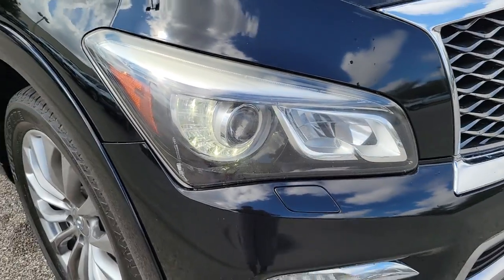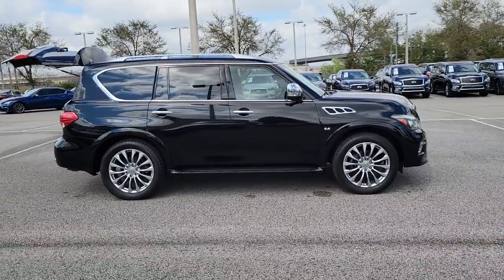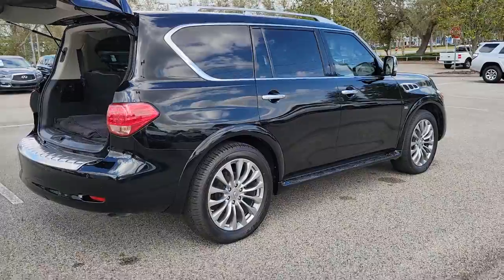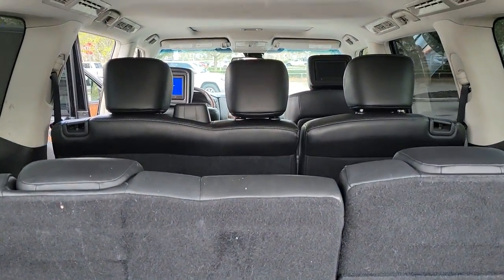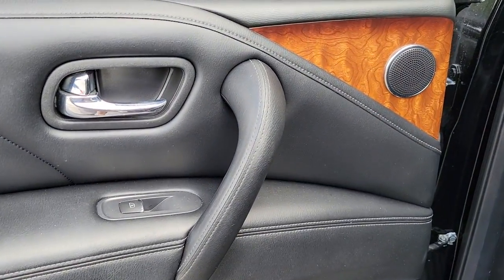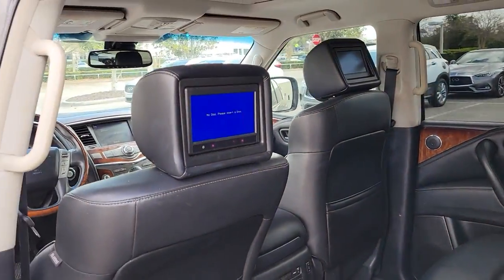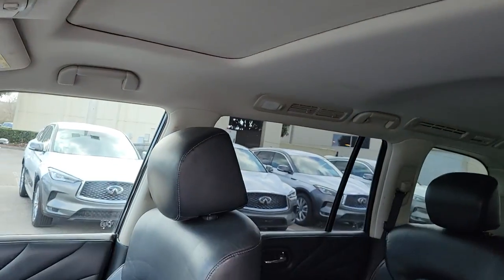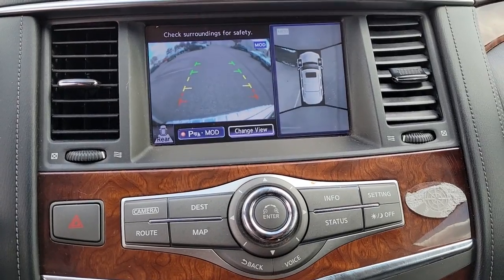2016 INFINITI QX80 Orlando, Sanford, Oviedo, Altamonte Springs, Apopka, FL NP401838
2016 INFINITI QX80 4WD 4dr - Stock#: NP401838 - VIN#: JN8AZ2NC7G9401838

Sanford Infiniti
995 Rinehart Rd

CARFAX 1-Owner In Good Shape. Entertainment System Heated Leather Seats Nav System Third Row Seat Moonroof Hitch 4x4 CLICK ME!BRONZE PLUSBronze Plus vehicles are offered as pre-reconditioned or as-is. Bronze Plus pre-reconditioned vehicles are priced wholesale to the public. Bronze Plus pre-reconditioned vehicles are backed by Sanford INFINITIs 3-Day/300 Mile Vehicle Exchange or Return Program*: See Program Information page for details. Bronze Plus level vehicles are washed and vacuumed at the time of purchase.OPTION PACKAGESDELUXE TECHNOLOGY PACKAGE 2nd-row footwell courtesy lights and upgraded door panel and seat sew pattern Bose Cabin Surround Sound System digital 5.1-decoding and 15 speakers Hydraulic Body Motion Control System Climate-Controlled Front Seats Headlight Washers Adaptive Front Lighting System (AFS) auto-leveling headlights Blind Spot Intervention (BSI) Front Pre-Crash Seatbelts Stratford Burl Trim Advanced Climate Control System (ACCS) auto recirculation Plasmacluster air purifier and Grape polyphenol filter Chrome Mirror Caps Lane Departure Warning (LDW) Lane Departure Prevention (LDP) 22 WHEEL PACKAGE Wheels: 22 x 8.0 14-Spoke Forged Aluminum-Alloy Tires: P275/50R22 AS Performance DRIVERS ASSISTANCE PACKAGE Intelligent Brake Assist (IBA) w/forward emergency braking and Predictive Forward Collision Warning (PFCW) and steering wheel switch for safety shield technologies Blind Spot Warning (BSW) Backup Collision Intervention (BCI) Intelligent Cruise Control (Full-Speed Range) Distance Control Assist (DCA) THEATER PACKAGE wireless remote control auxiliary audio/video input jacks and remote tip-up 2nd-row seats for easy 3rd-row entry/exit 120V Power Outlet Heated 2nd-Row Seats Outboard only Wireless Headphones (2) Dual 7 Color Monitors ILLUMINATED KICK PLATES SPLIT BENCH SEAT PACKAGE 2nd-row split bench seat w/60/40-split folding Replaces second-row captains chairs and center console Inside.